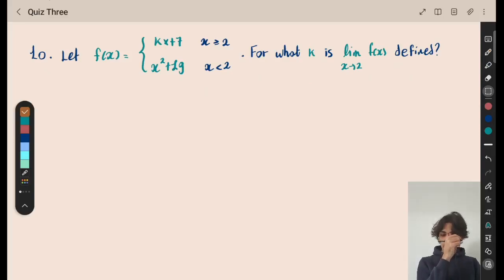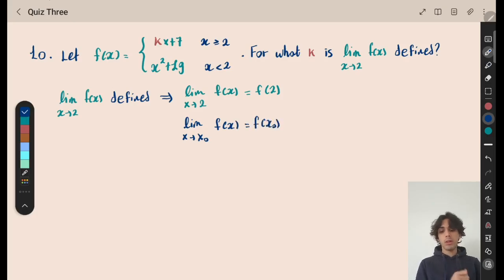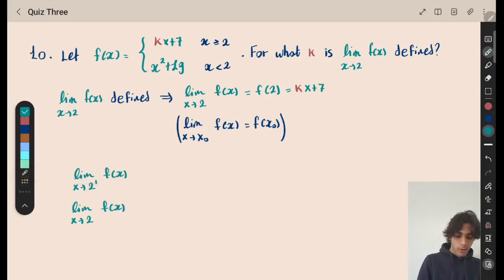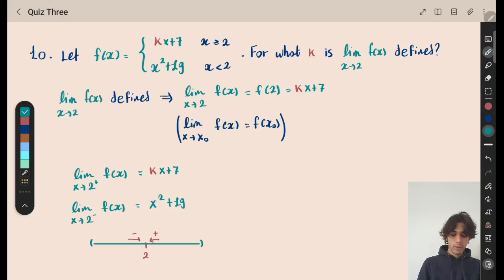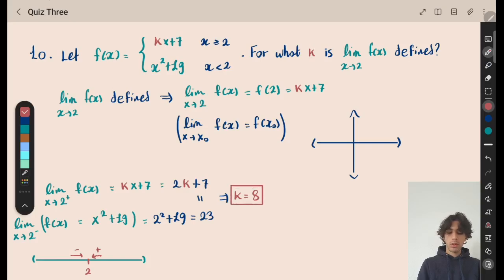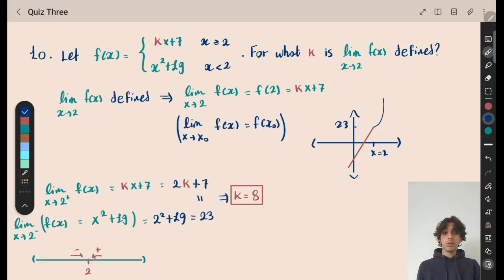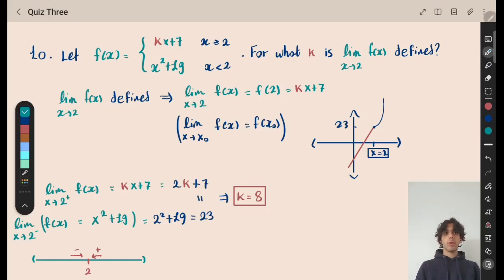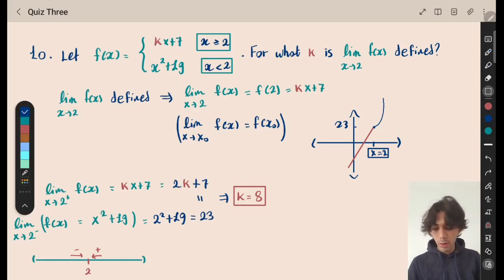3.10 - CLA (I)